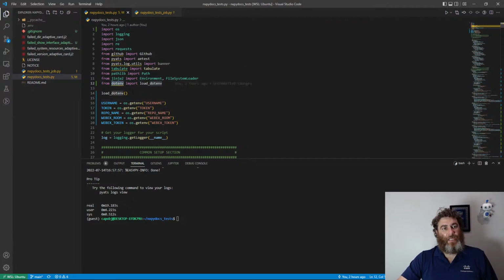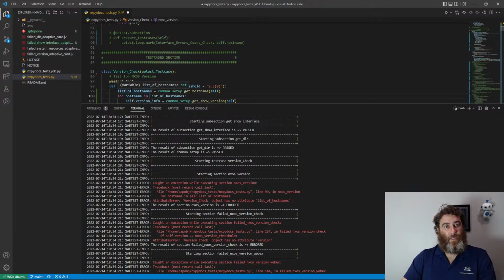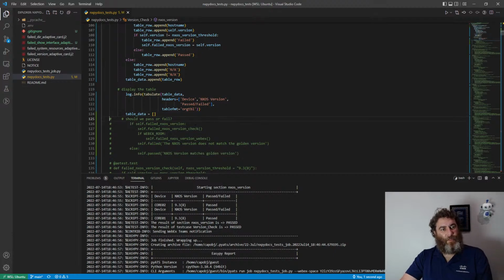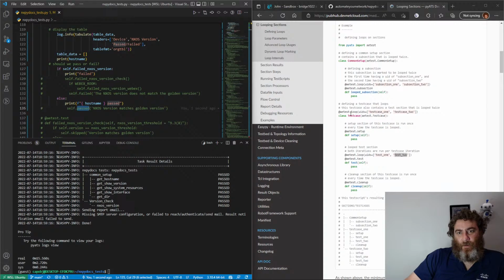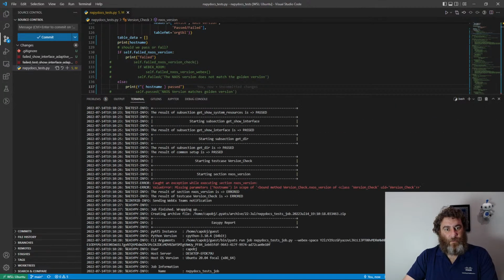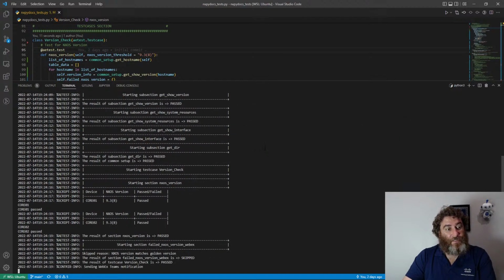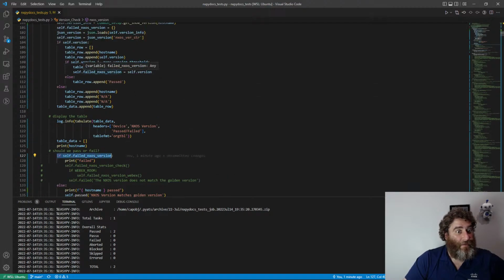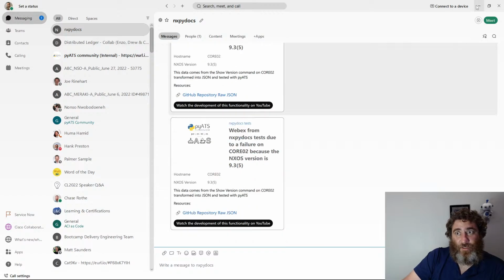Scaling the solution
Let's add a second device and see if we can test "all" found devices in the repo